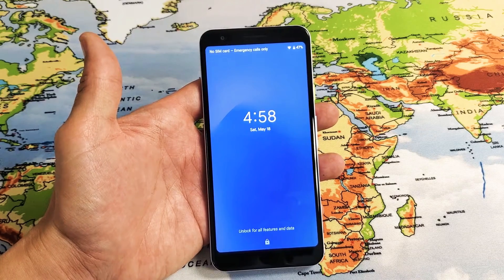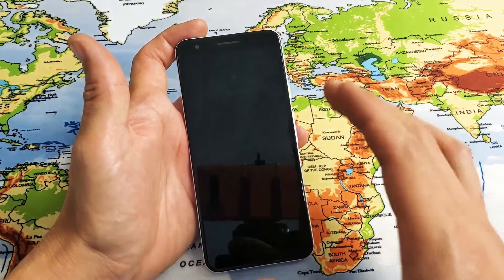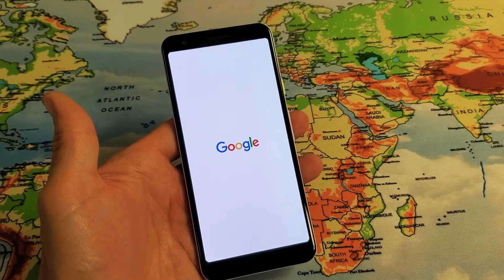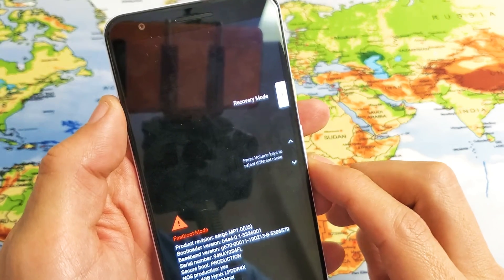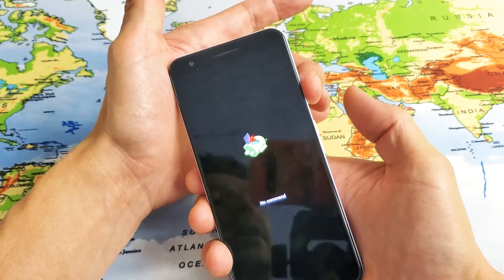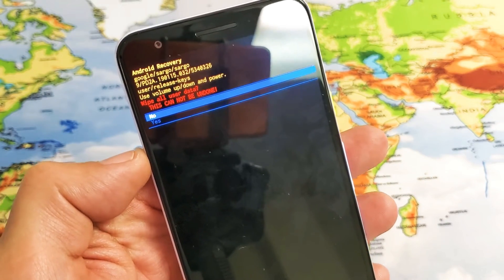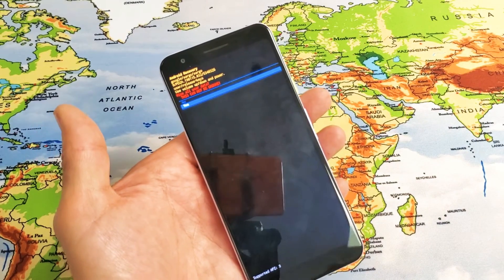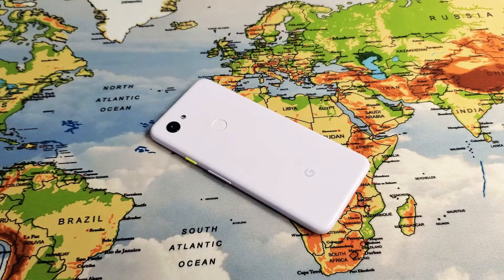Google Pixel 3a / 3a XL: How to Factory Reset (Forgot Password, Pin Code, Swipe, etc)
I show you factory reset (using hard keys) the Google Pixel 3a or 3a XL back to original settings. Don't forget you will lose ALL DATA by this so if you have anything important hopefully you backed up.

You usually want to do a factory reset if you want a clean slate as maybe you had some kind of issue, or you want to sell your phone, or perhaps you forgot your password. Hope this helps.